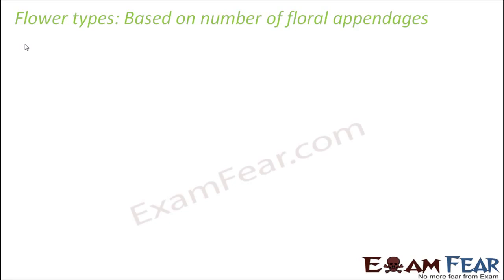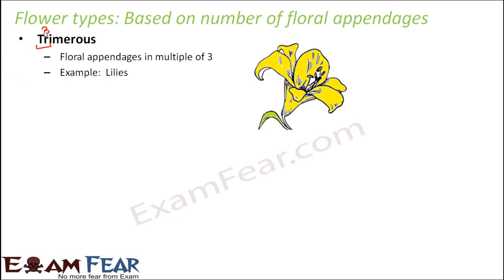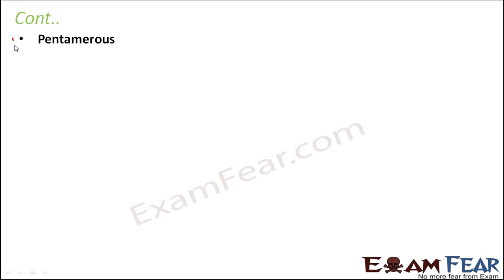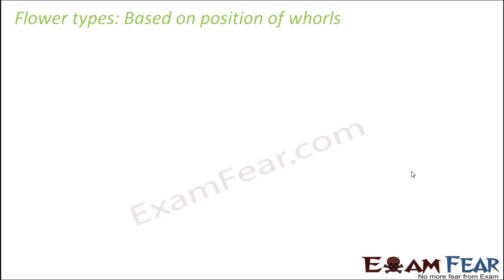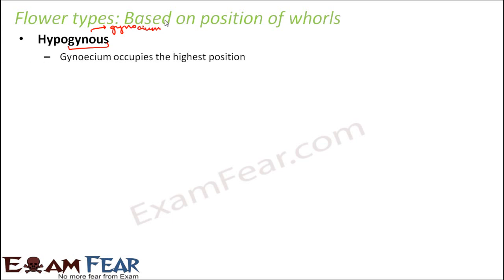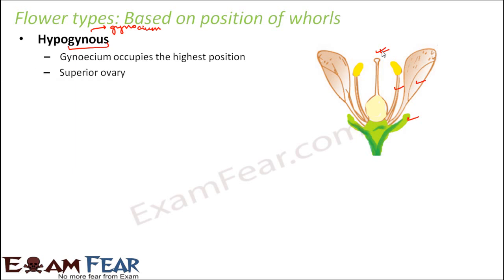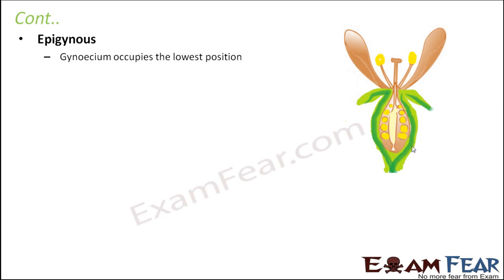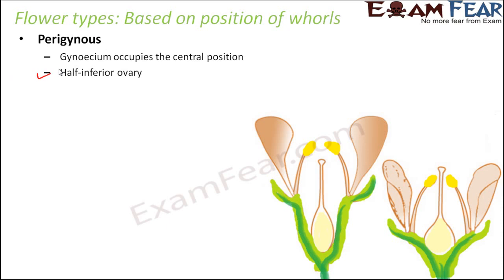Biology Chapter 5 Morphology of Flowering Plants part 27 Flower types CBSE class 11 XI 720 X 1280